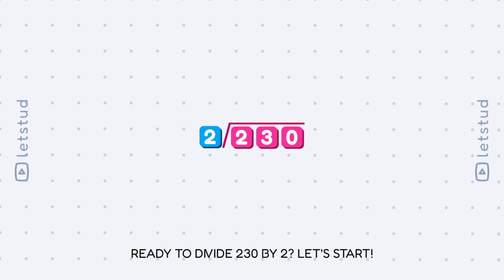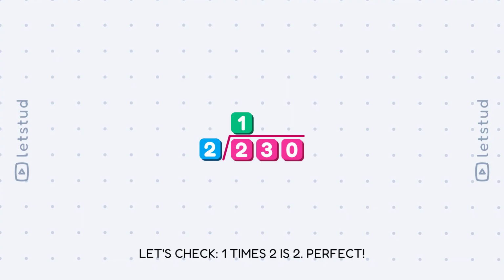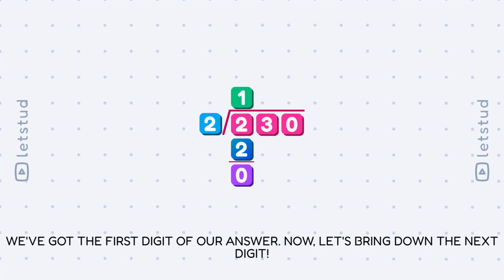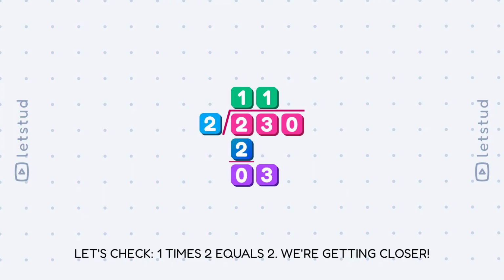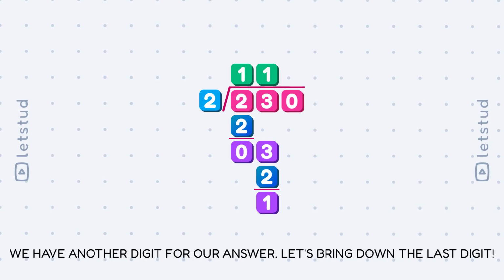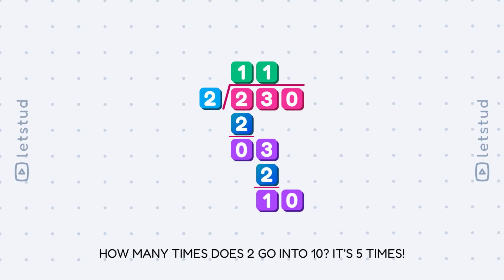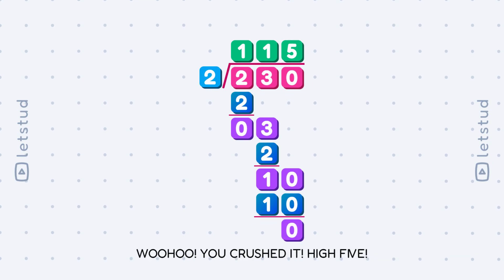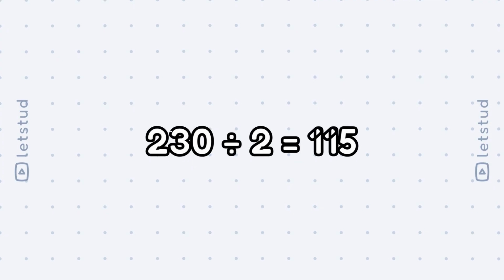Long Division of 230 ÷ 2 | Step-by-Step Math Tutorial for Kids